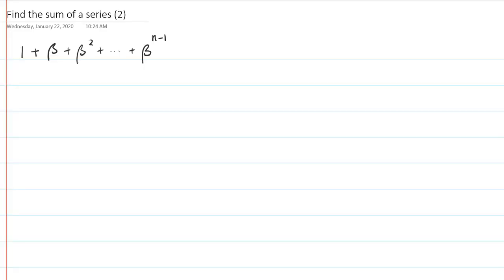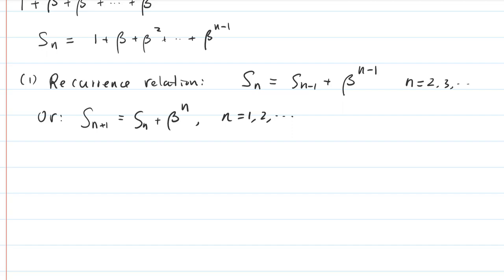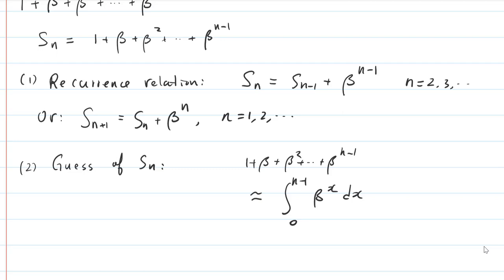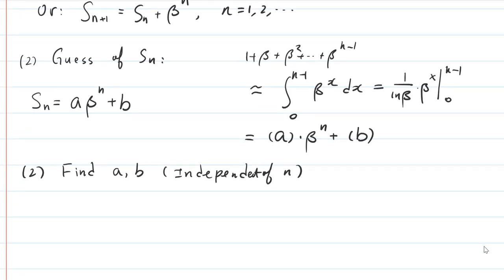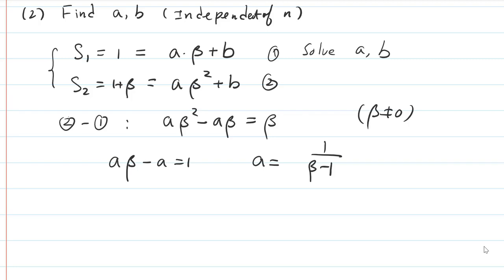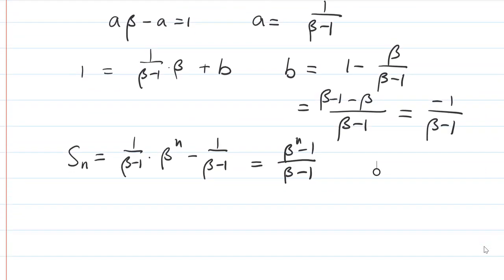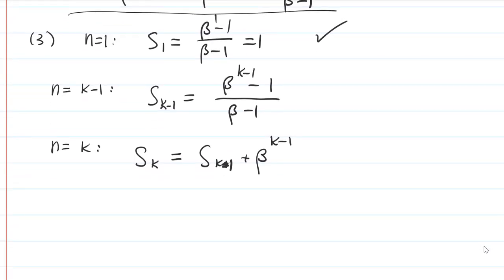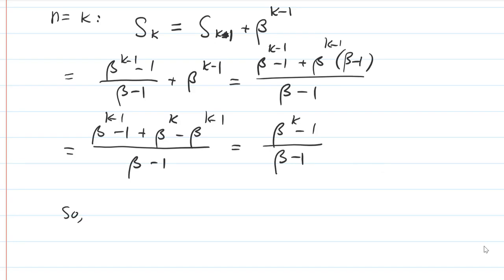Find a sum by solving a recurrence relation (02)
How to find a sum of a sequence by setting up and solving a recurrence relation.

Notice that I used a definite integral that has the same pattern to guess the formula of the sum.
This is just my personal "backward-engineering": I already know the formula and was trying to find a reason why the formula should work.  For other problems, this method may not work. There is a general setup for solutions of non-homogeneous linear difference equations with constant coefficients. See another video for more detail.